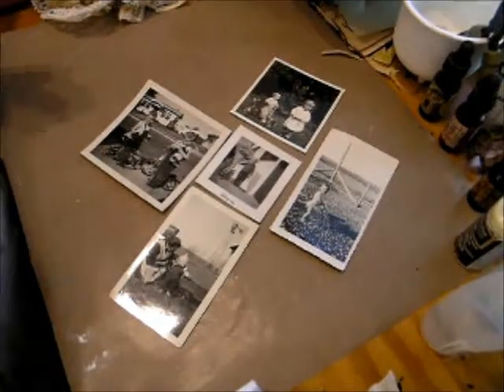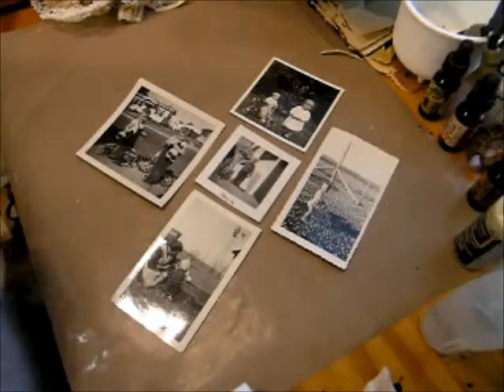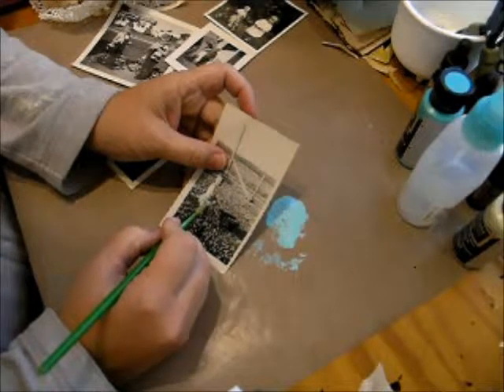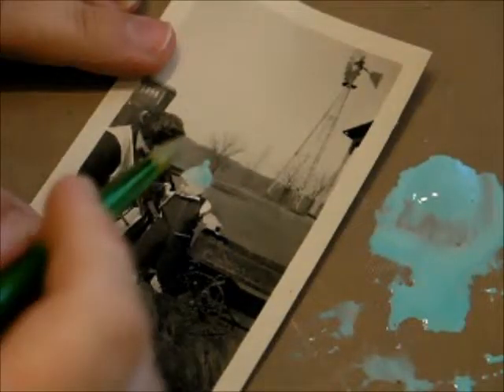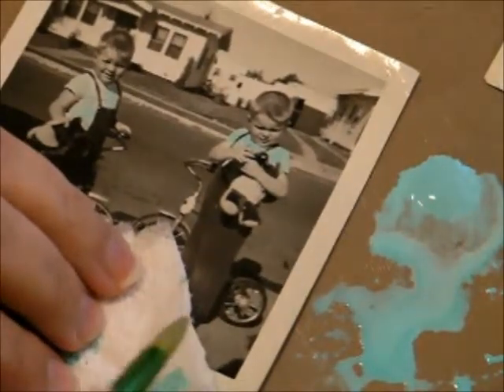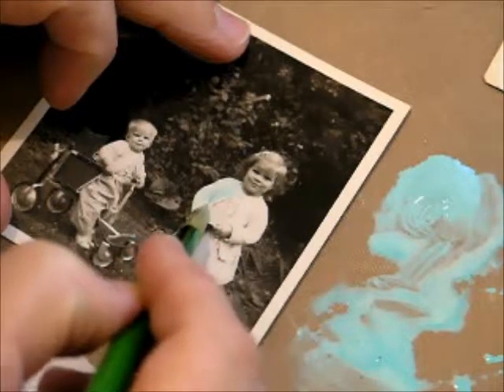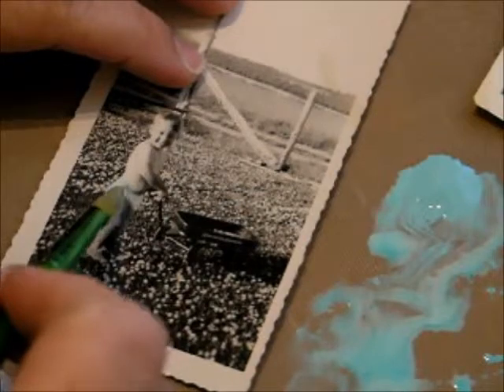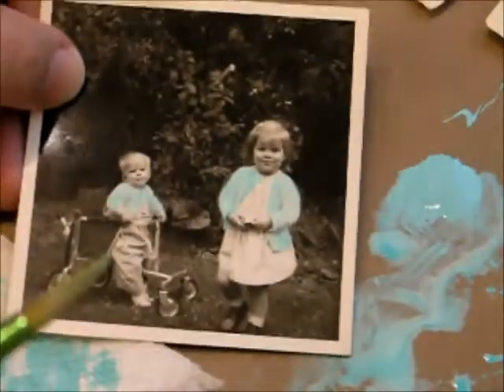Metal & Rust Tag journal class step 4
free art journal class by Thespoena Mclaughlin